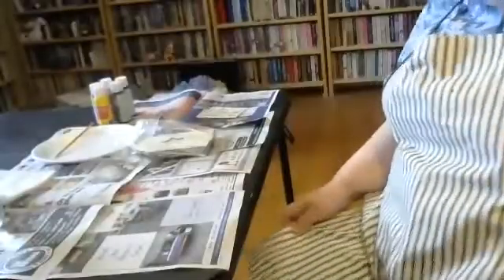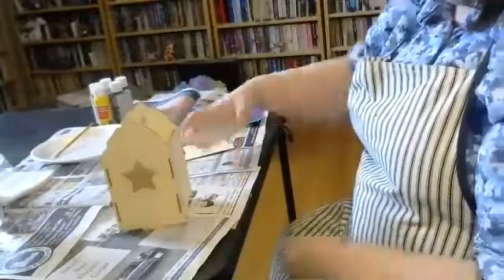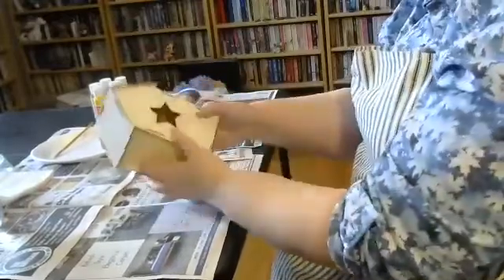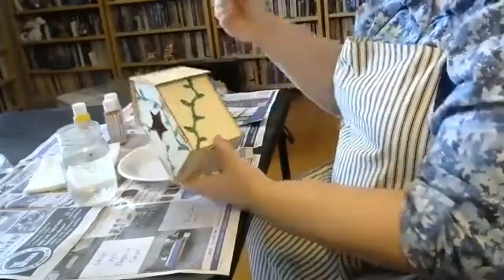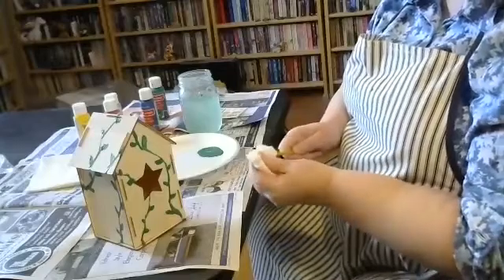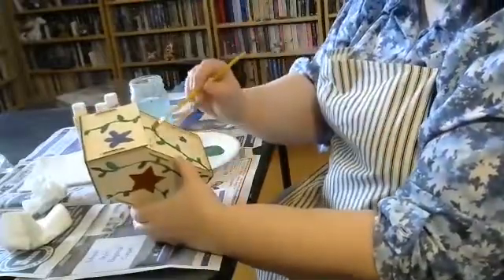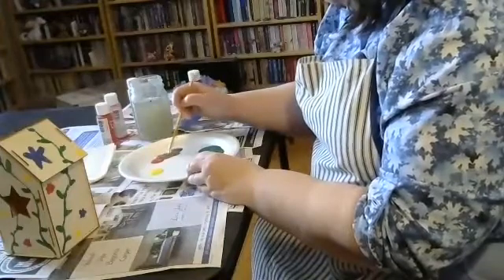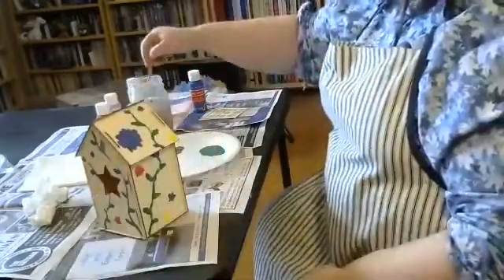Long Beach Public Library Craft Demo: Paint a Birdhouse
What is a Take & Make Craft? It's easy! You can “take” craft supplies from Long Beach Library and then “make” the craft along with us at home in this fun virtual program!

For our March craft, we're painting adorable birdhouses for Spring! These fun birdhouses are easy to assemble and even more fun to paint.

Find more of the Library's events, including the next Take and Make craft